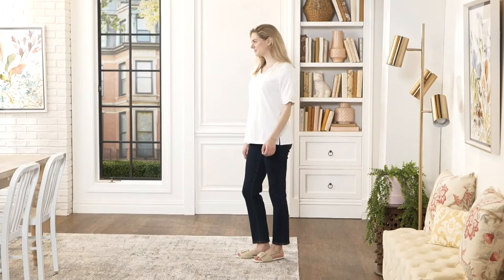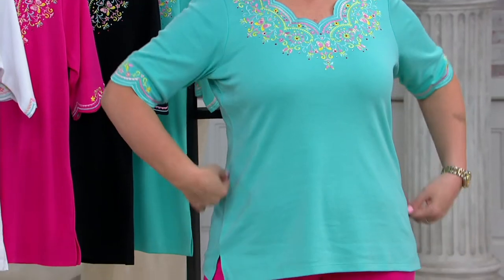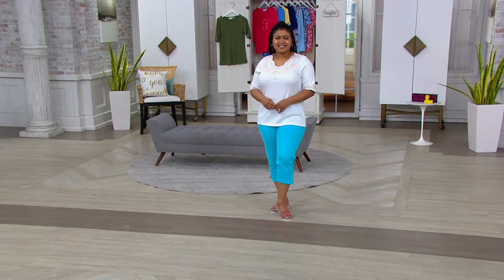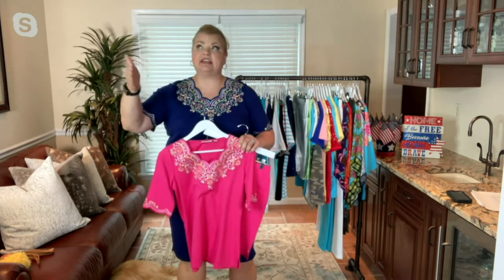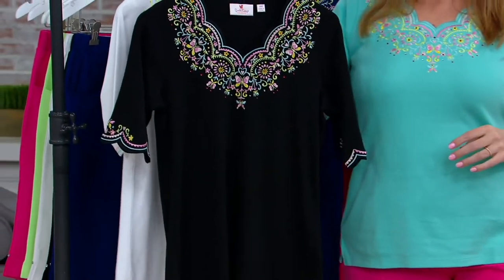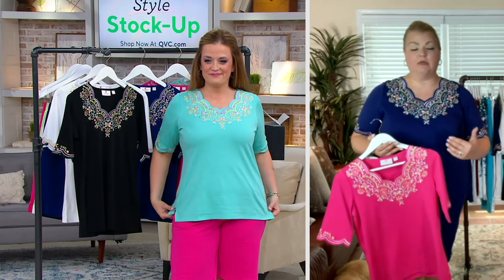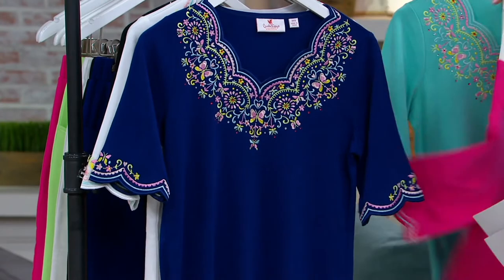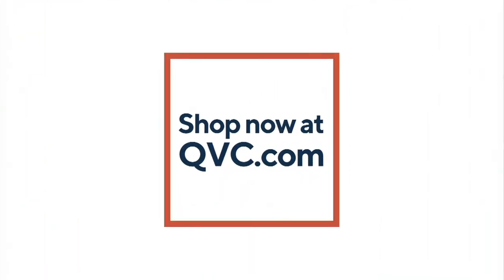Quacker Factory Embroidered Scalloped Elbow Sleeve Top on QVC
Quacker Factory Embroidered Scalloped Elbow Sleeve Top

A little bit of lace embroidery goes a long way to zhuzh up this top, while heat-set rhinestones add some bling. From Quacker Factory&reg;.